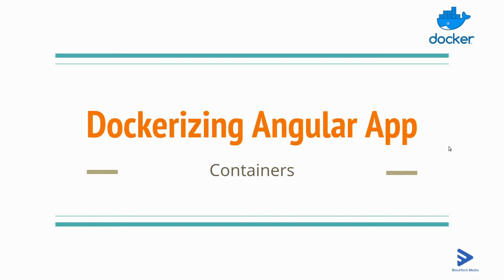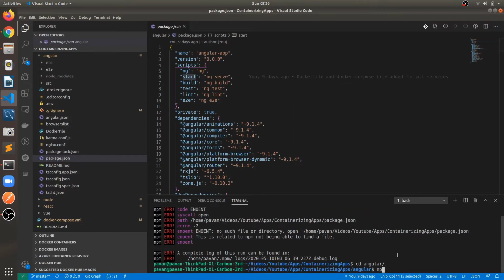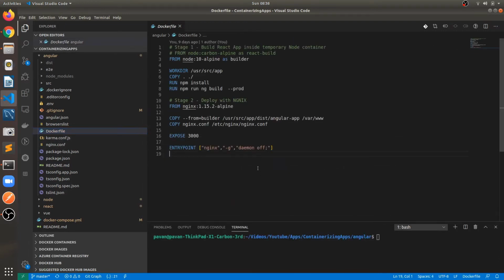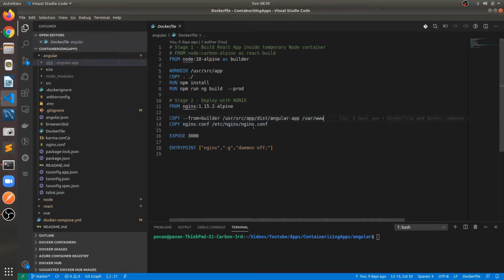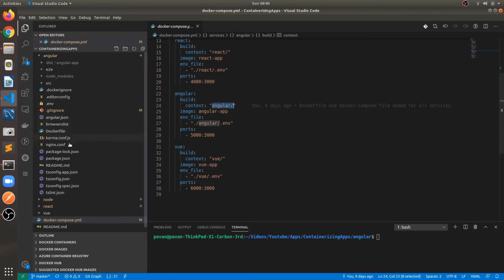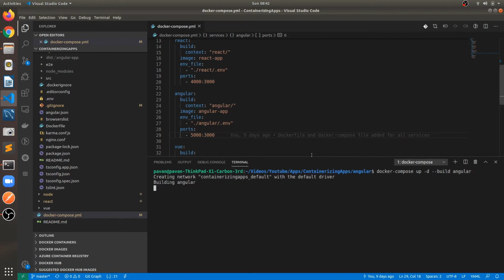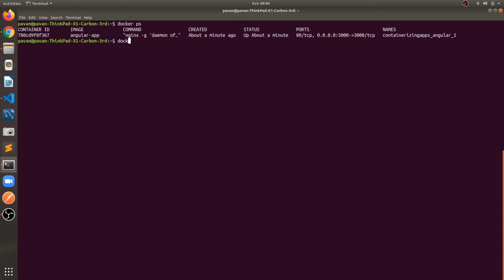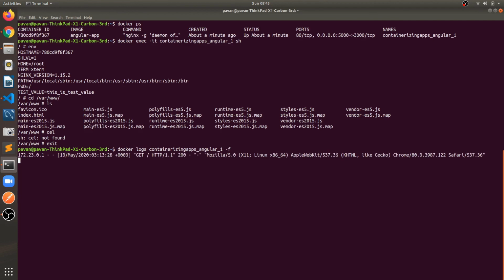Dockrising (Containerising ) Angular App and Serve using NGINX as proxy Server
In this video, we are going to containerize the Angular app.